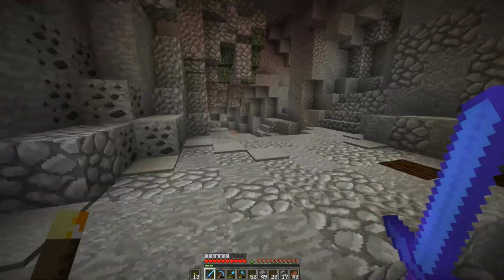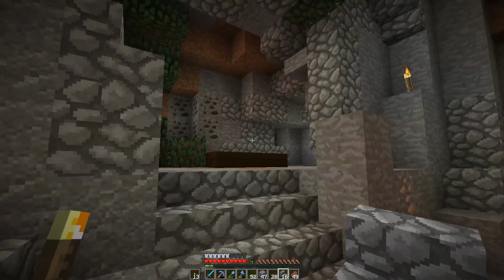World of Otium :: S1E19 :: Detailing the Cave :: Minecraft SMP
The World of Otium, a community driven, shared resource Minecraft Server.